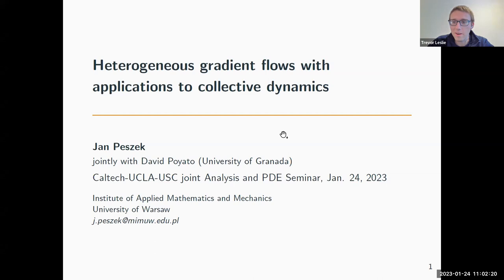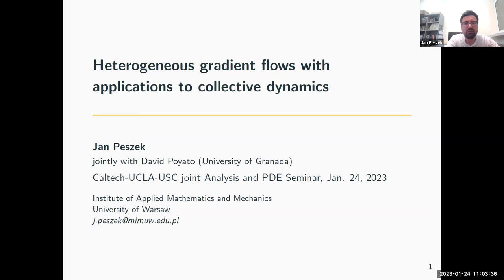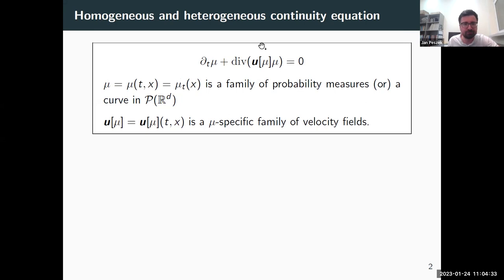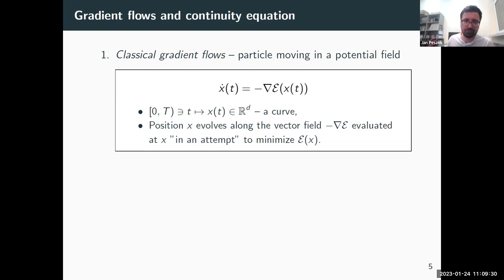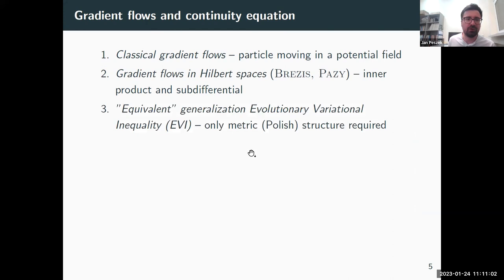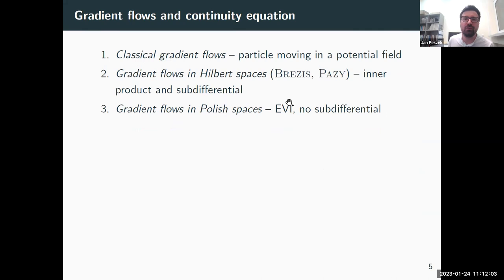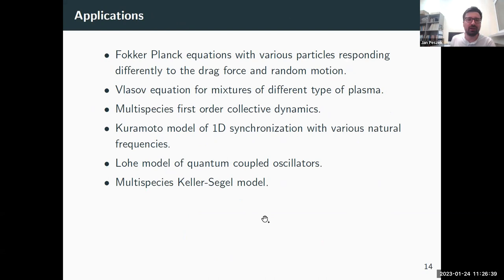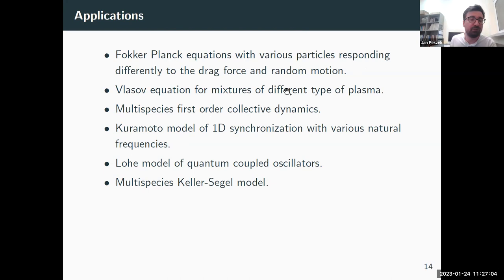Jan Peszek: Heterogeneous gradient flows with applications to collective dynamics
Abstract: In 2001 F. Otto discovered a (nowadays well-known) relationship between the continuity equation and gradient flows with respect to the 2-Wasserstein metric. This connection provides a convenient description of many new and classical models and PDEs including Keller-Segel and Fokker-Planck as well as models of first-order collective dynamics.
I am going to present a recent work (joint with David Poyato), wherein we introduce the so-called fibered 2-Wasserstein metric (which admits only transportation along fibers controlled by a prescribed probabilistic distribution) and explore its applicability in gradient flows. Based on such a metric, we develop the notion of heterogeneous gradient flows, and prove that they are equivalent to solutions of parameterized continuity equations. Lastly, I will present a collection of applications ranging from mixtures of fluids, to multispecies models of collective dynamics, and to (the essential) applications in alignment models.